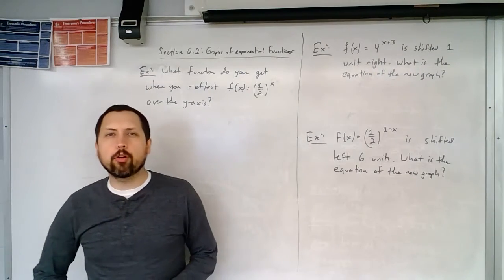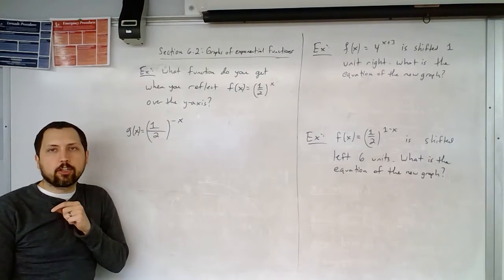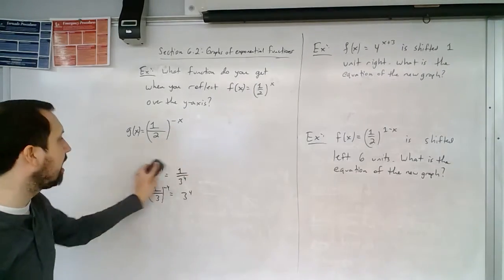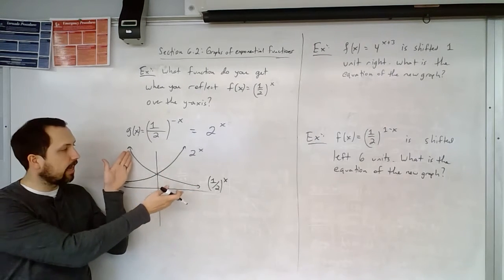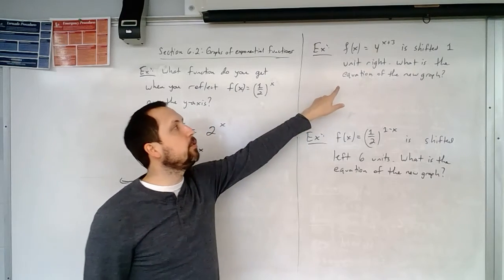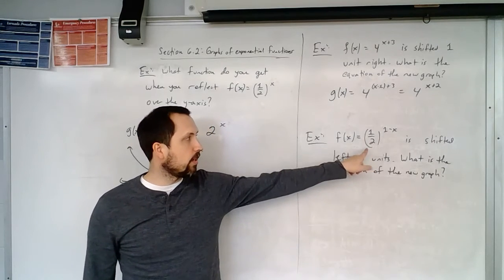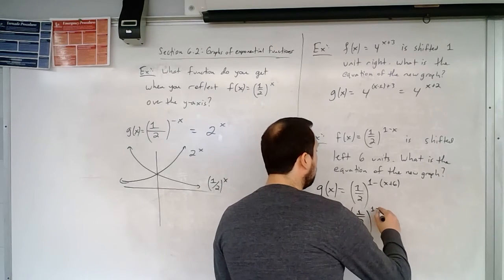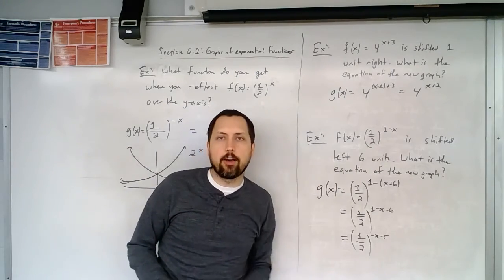Section 6.2 (part 2) - Graph transformations of exponential functions